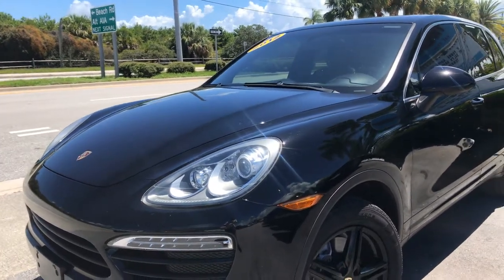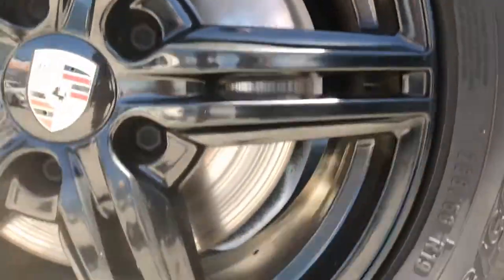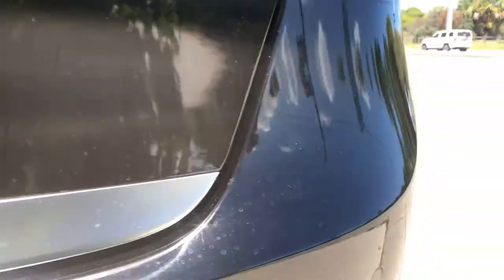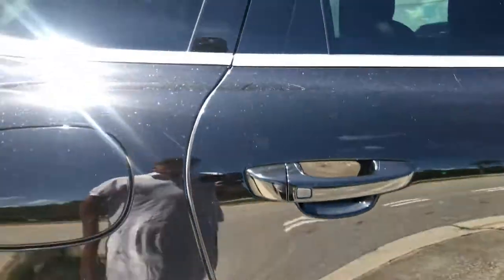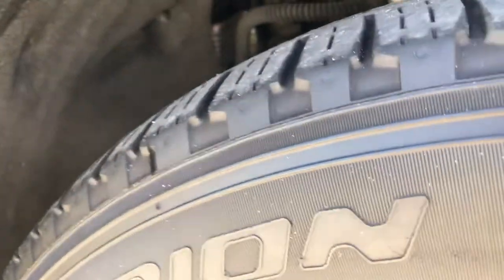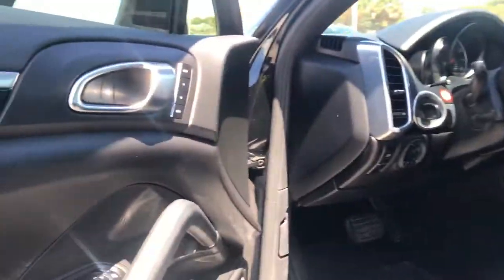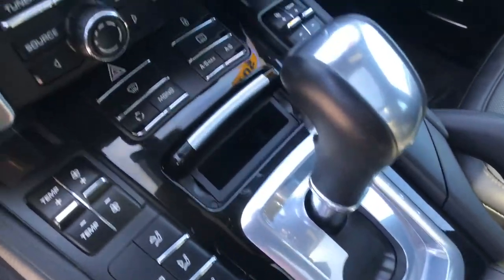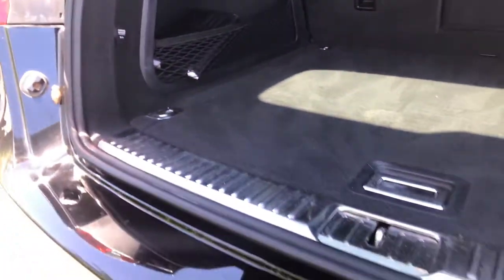August 26, 2020